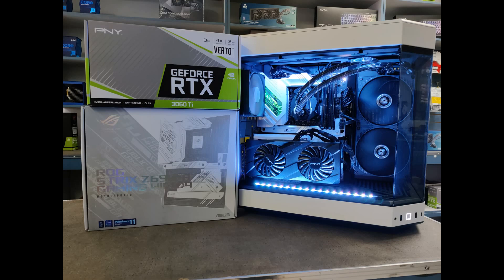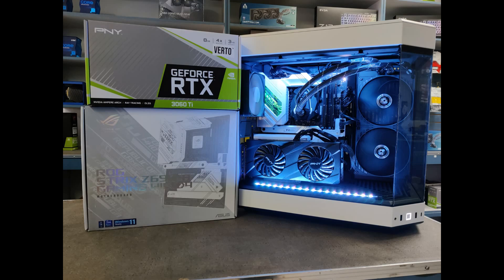THE HYTE Y60 PC BUILD AT MYSTERYBYTE